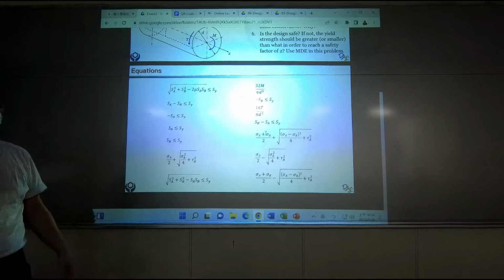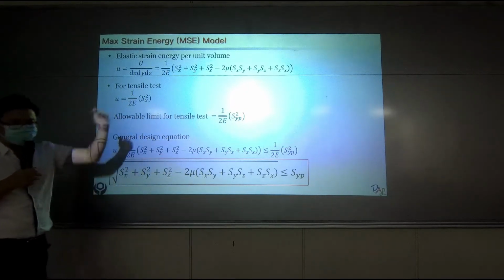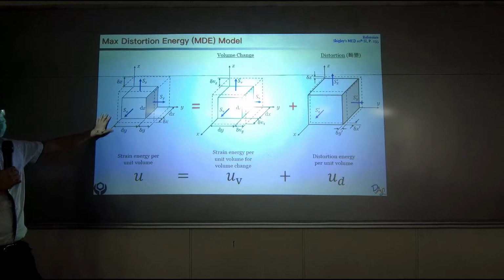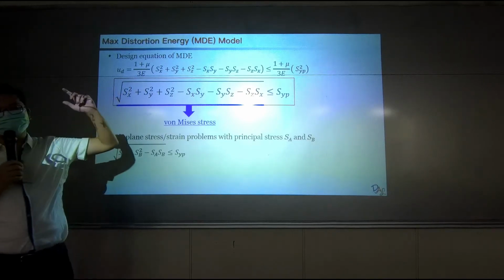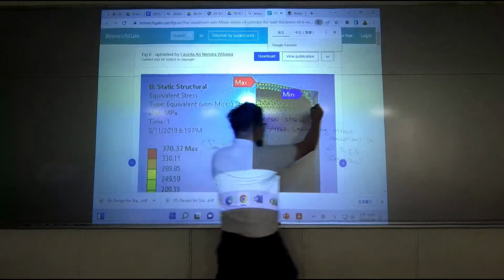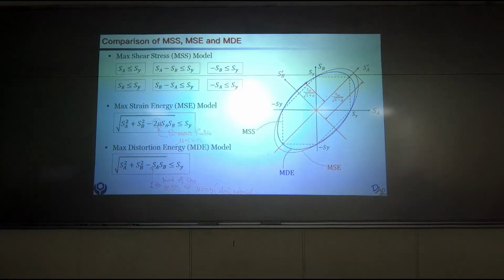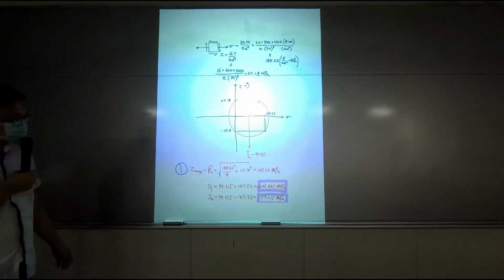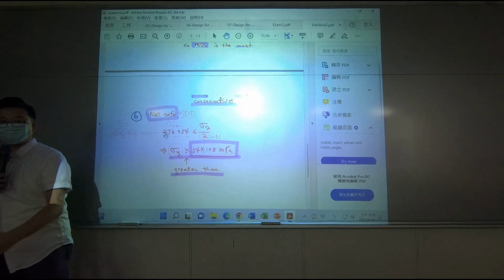111-1 Mechanical Design Class (9/28) - Static Loading: MSS, MSE, MDE Model